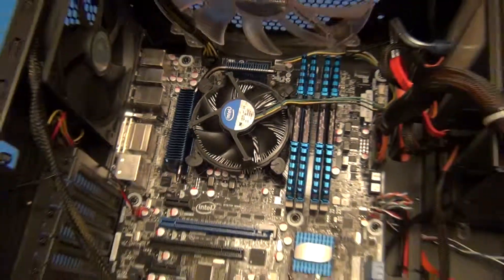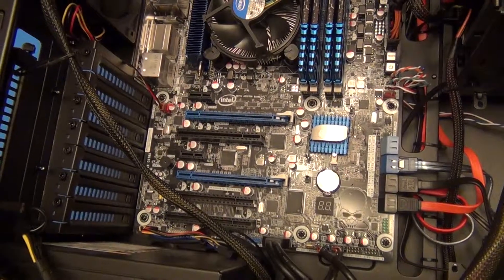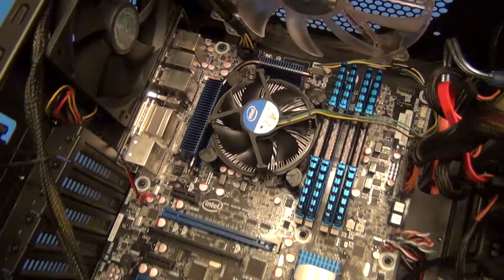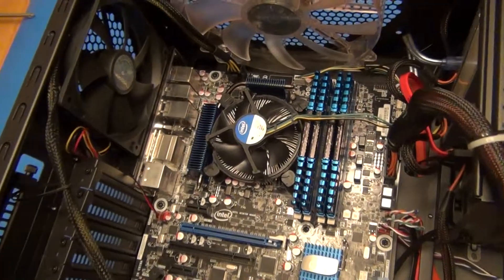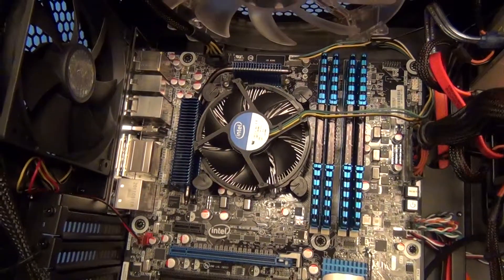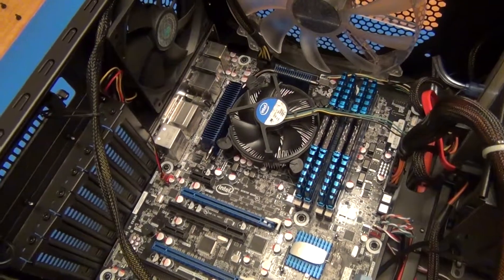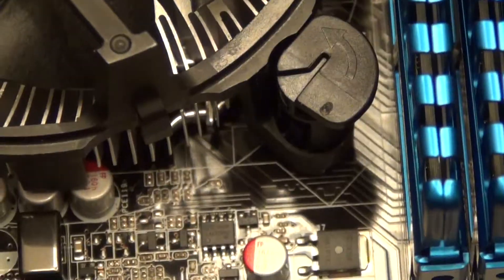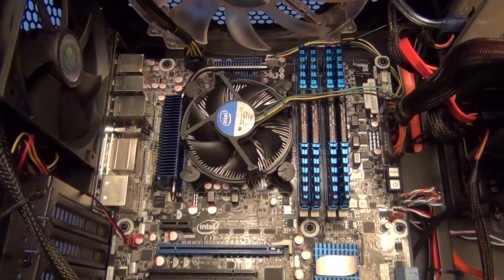Intel i7-2600K CPU (March 2012) Review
Review: 5/5
Excellent, Stock Fan is Fine, Good Power & Heat, Love the HD Graphics 3000 (Reviewed March 2012).

I could not be happier with this CPU.  I really wanted HD Graphics 3000 that is built into the chip, which (1) has built in optimizations for HD video playback and conversions, (2) can offer a lower power usage than some power hungry graphics cards (less power, less cost, less heat, less noise from less heat to exhaust, and more reliability from lower heat), (3) is better than many entry level discrete graphics cards.  Of course it doesn't really compare to the current generation of expensive high end graphics cards that cost almost as much as this chip, but it gives others a run for their money.  I really wanted to make sure that viewing, editing, and converting video from my HD video camera was as optimized as possible, which is what HD Graphics 3000 can uniquely offer by being optimized right on the CPU.  In terms of power, my system idles at about 50W.

The stock fan provided with the retail version is all that you need if you are not overclocking and have a case with decent airflow, like the Cooler Master Storm Enforcer.  The desktop tools monitor (from my Intel DZ68BC motherboard) always shows that I am running at the low end of heat ranges for the CPU and temperature in my case.  Heat hasn't remotely been a problem.  I don't think the fan is whisper quiet though.  However, there 2 important things to mention. (1) The power cable comes wrapped around the fan in what looks like cable management that you don't have to unwrap all the way.  But the problem is the cable actually comes into contact with the fan blades at a few places that you might not notice at first.  This would make noise, cause cooling problems, or burn up the chip if you don't unwrap it.  I thought at first I could just uncoil a tiny bit to plug to the connector right next to it, but I am really glad I caught that.  The instructions made no mention.  (2) It didn't snap easily into place like the instructions say.  I had to use a screwdriver to turn the nuts in the end on a few posts, but overall was easy, but I had to use a screwdriver despite instructions that said otherwise.

The 2700K versus this 2600K offers only 100MHz more, that's all, and is only a fractional improvement.  So you just need to calculate the cost difference between the 2700K and 2600K and see if that is worth a measly 100MHz or not.  If only a very small cost difference, I would definitely go with the 2700K.  If a moderate or large difference, I wouldn't pay too much for only 100MHz.  When I bought my i7-2600K, I would have had to pay 22% more to get far less of a gain in processing power.  I have zero regrets with going with the i7-2600K and not waiting around for the 2700K to be a perfect value.

Features: Quad-Core, HD Graphics 3000